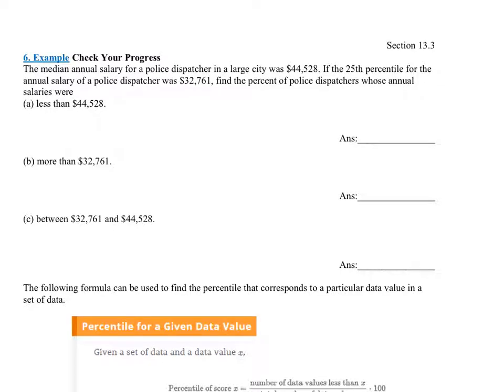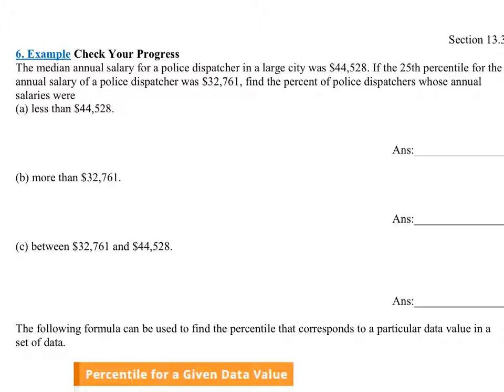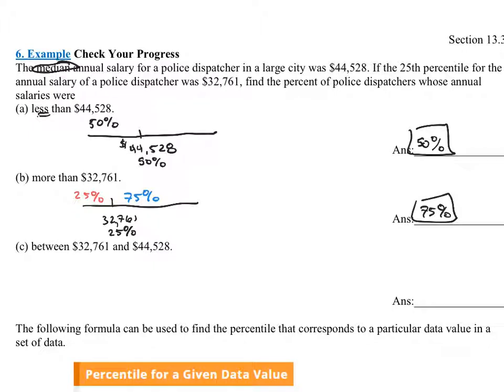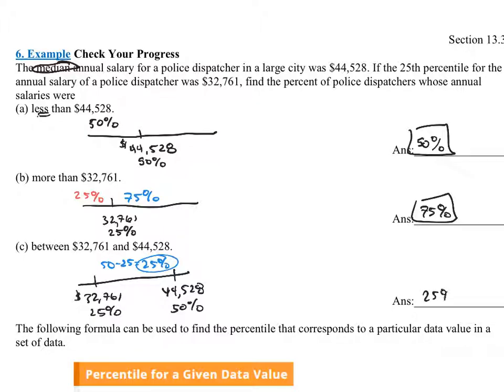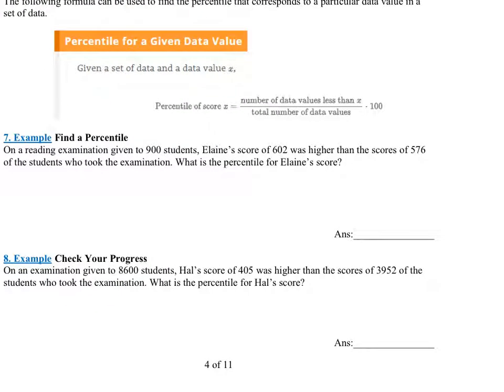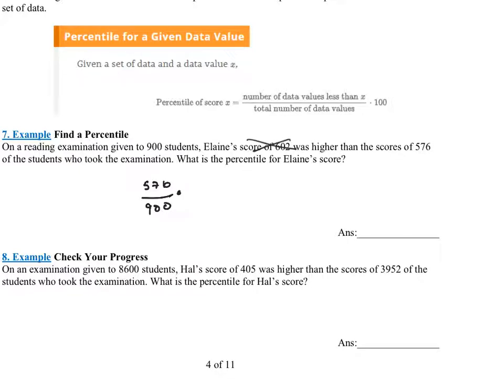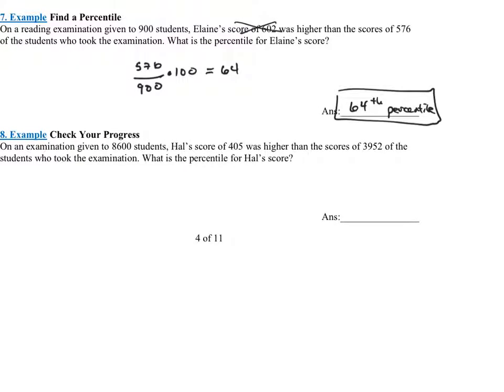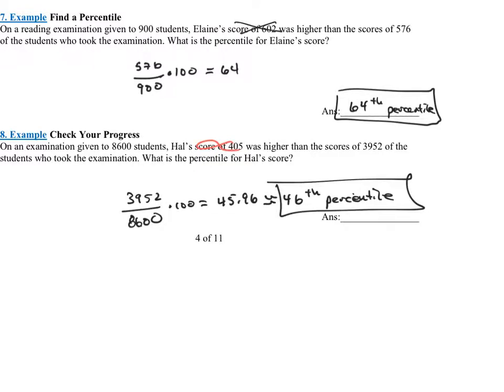13.3 Measures of Relative Position-4